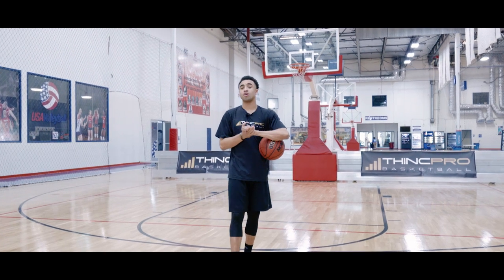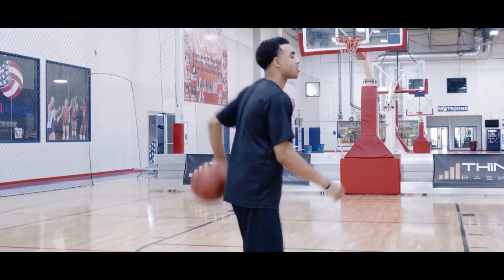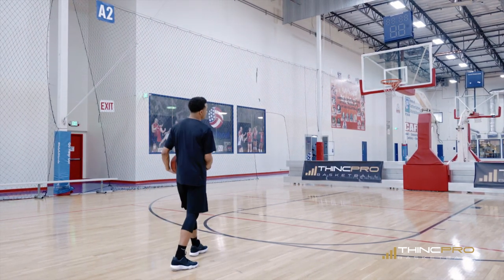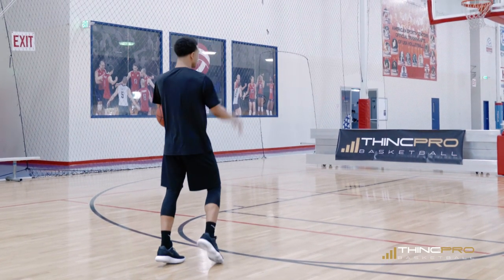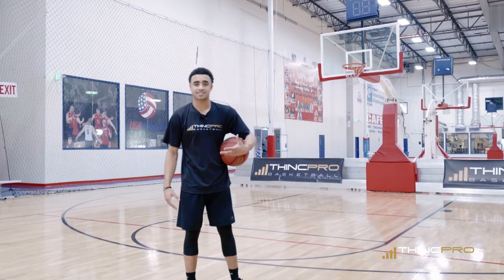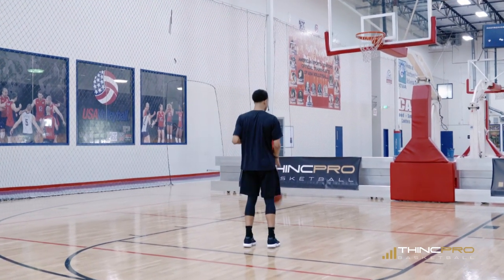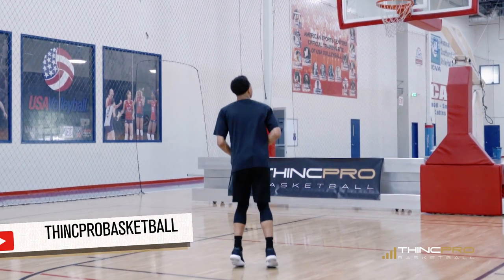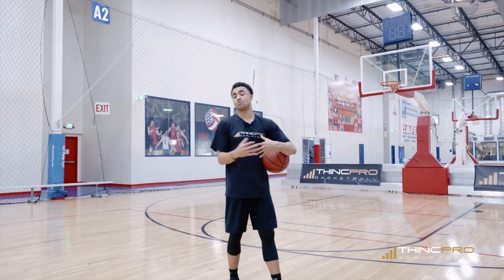How to: INSTANTLY Boost Your Shooting Accuracy!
How to: INSTANTLY Boost Your Shooting Accuracy! Use these basketball shooting secrets to instantly improve your jump shot. Your basketball shooting technique will allow you to increase your accuracy and your shooting range in games and practices. These are simple basketball shooting tips to help you instantly improve your jump shot!

ABOUT COACH ALEX:

- 4 year starter in the NCAA (UC Irvine), 125 career starts, 3 years as Captain
- 3 year NCAA Division 1 Team Captain

Snapchat ➤ THINCPROBasketball